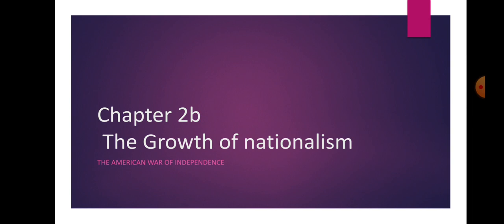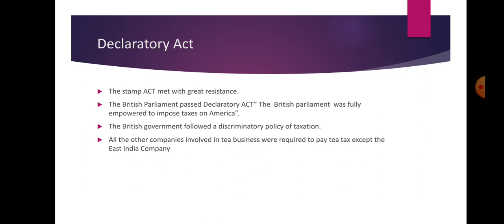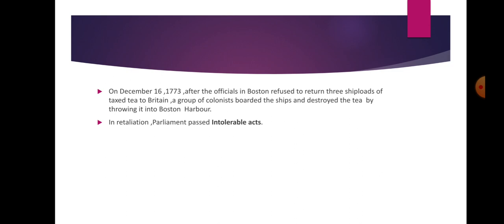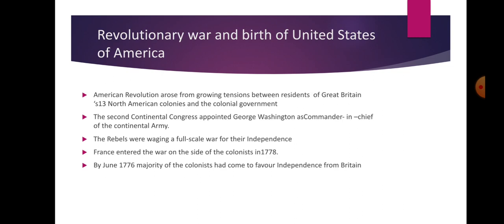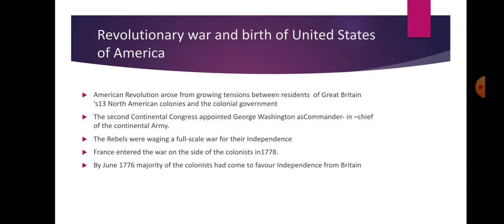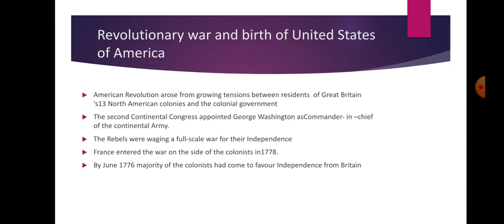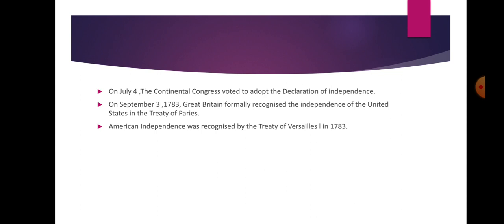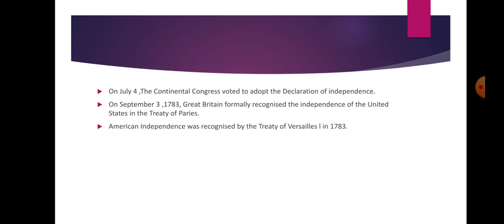Class 8 History Chapter 2b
History  Chapter 2b